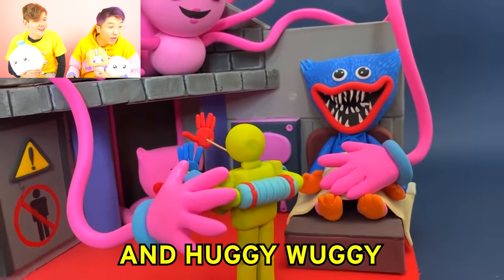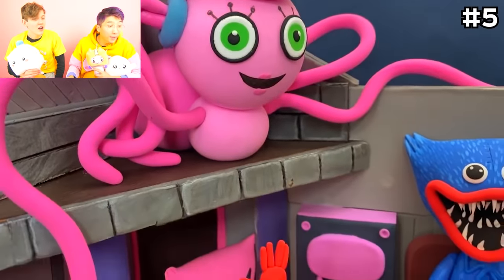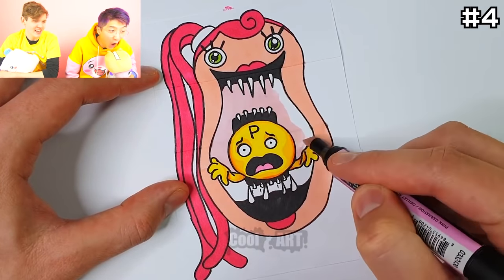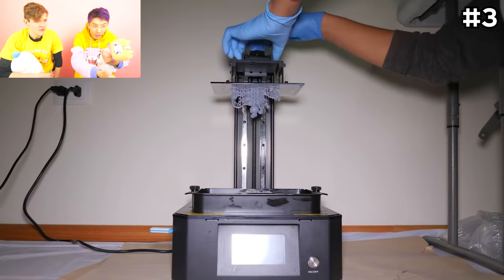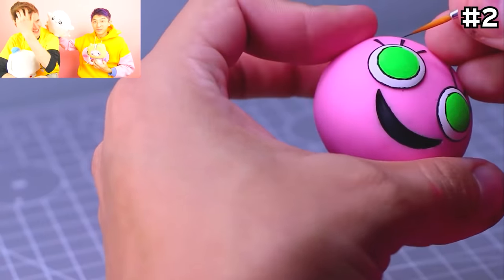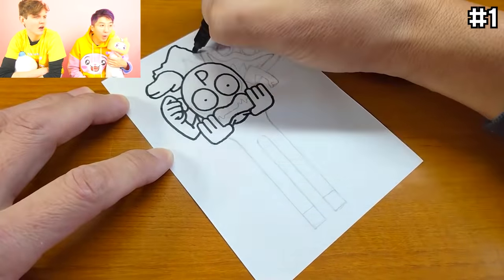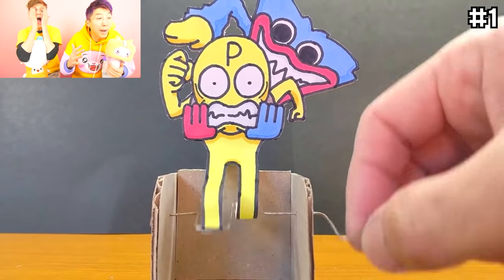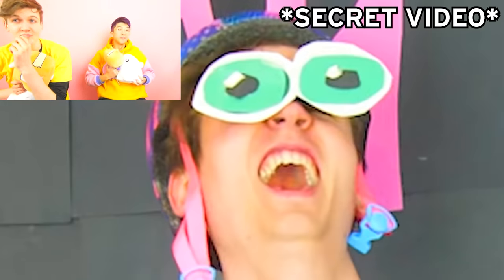CRAZIEST MOMMY LONG LEGS ART VIDEOS EVER!? (LANKYBOX REACTION!)